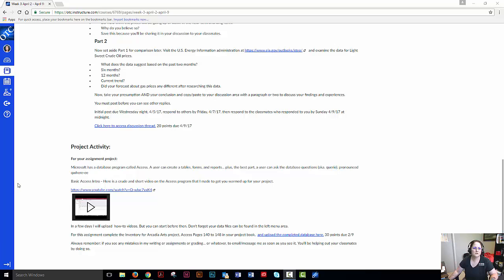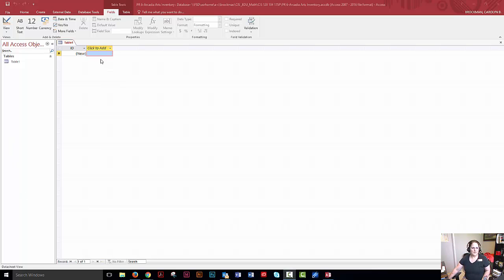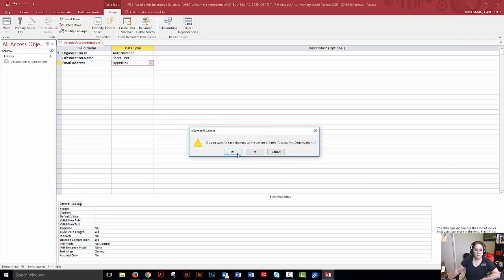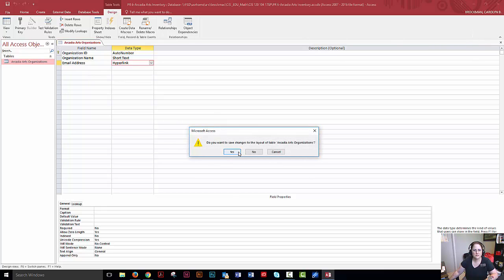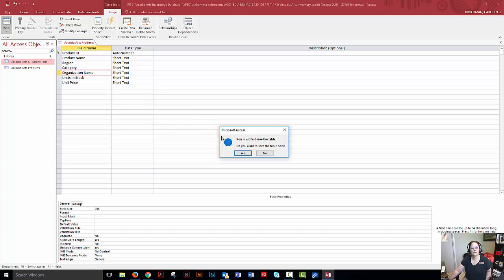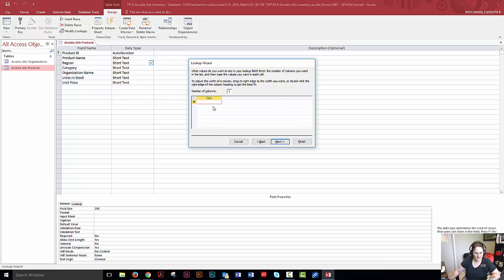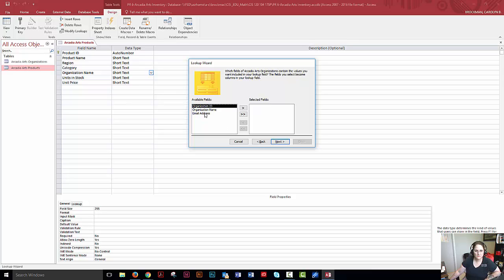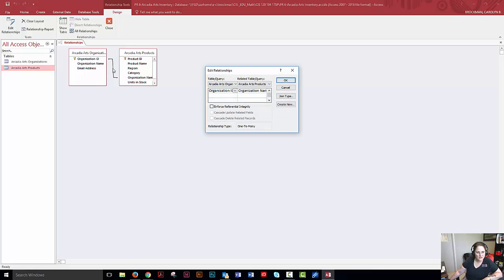Access pp140-142 CIS 200